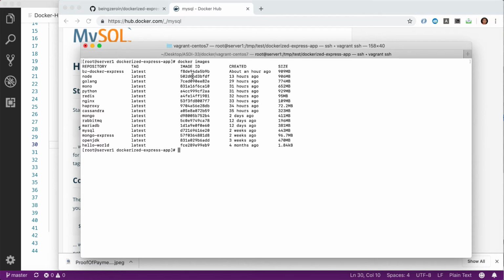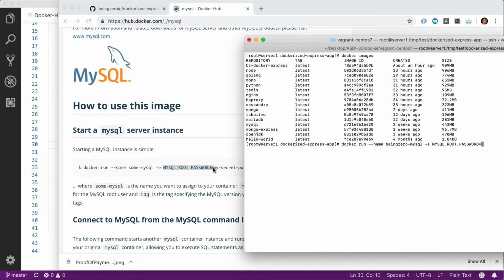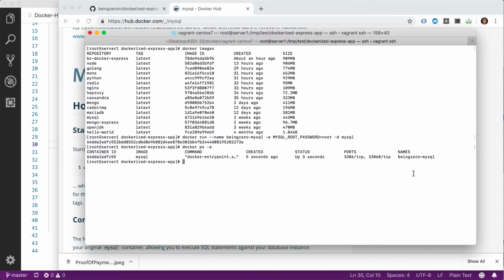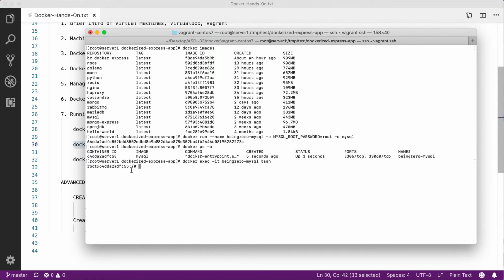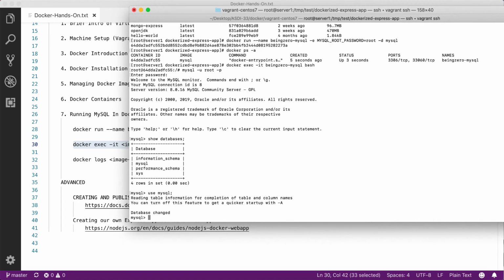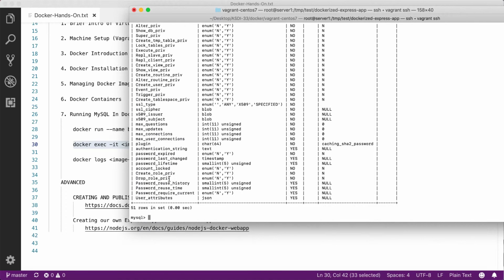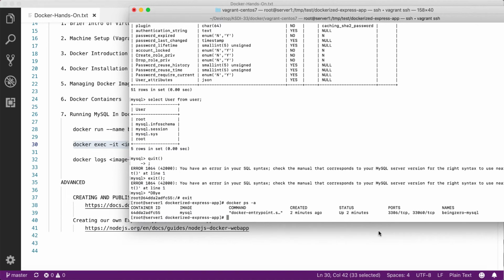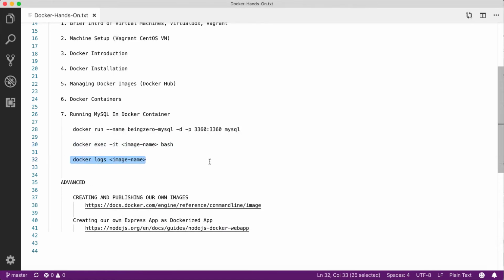Running MySQL in Docker Container and docker logs [DOCKER-HANDS-ON]